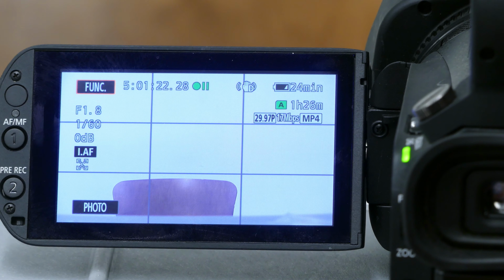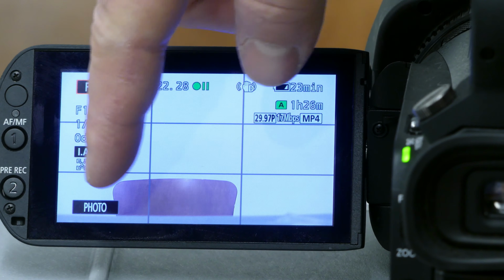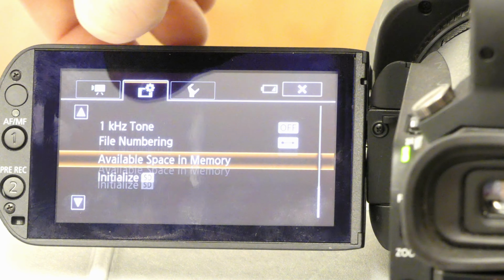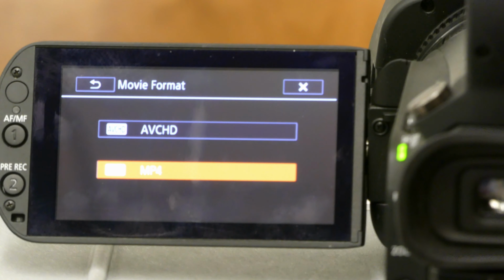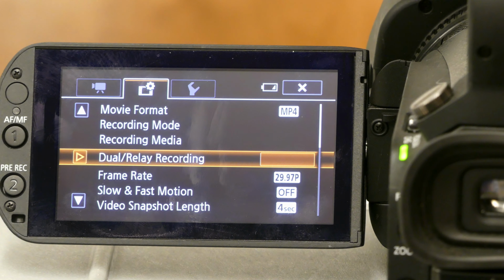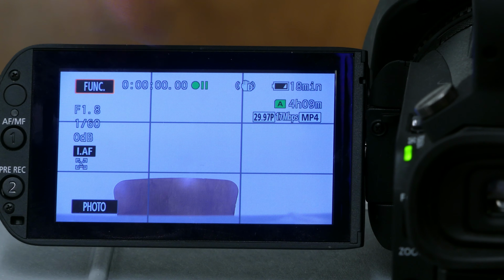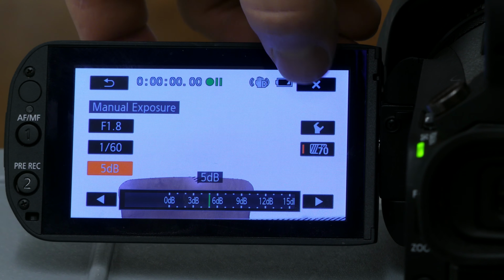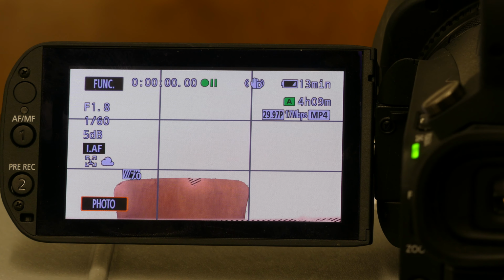Canon XA20 Menu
A look at the most used settings on the Canon XA20 Menu.